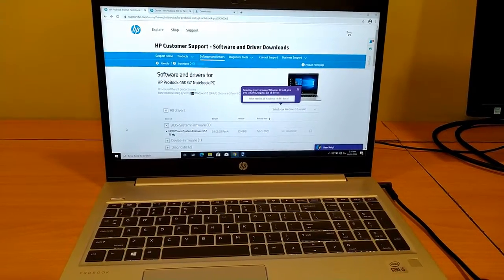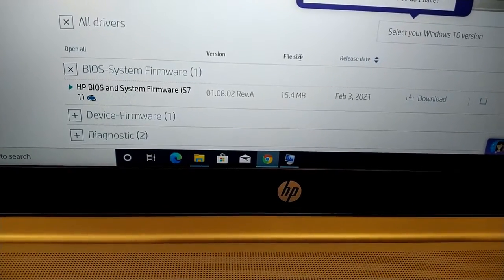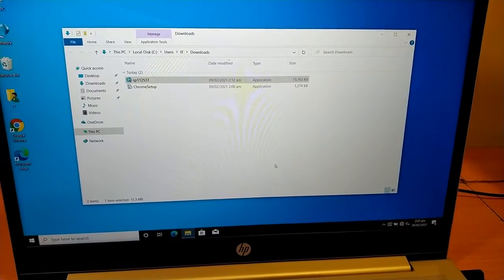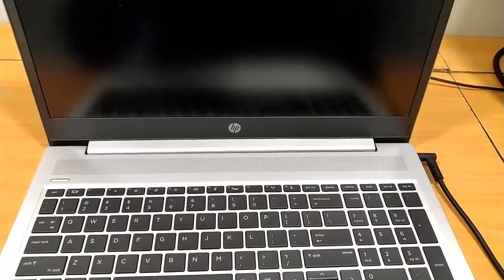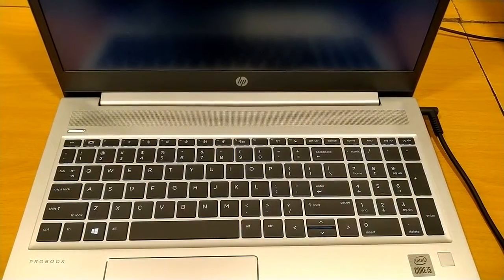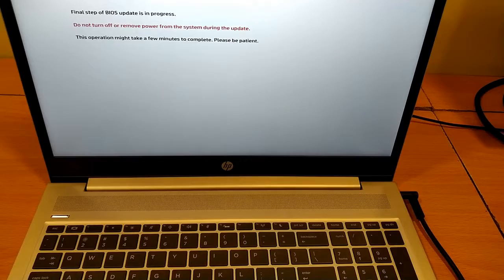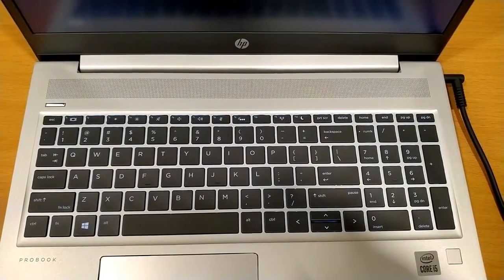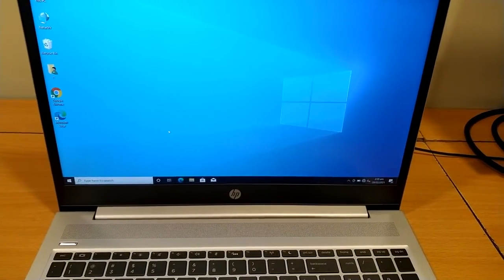| HP | ProBook | 430 | 440 | 450 | G7 | BIOS | Update | Windows | S71 |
HP BIOS and System Firmware (S71)

This EXE file contains the System BIOS (ROM) for the supported notebook models with an S71 Family ROM. This is used to flash or update it.
Supported Notebook Models:-
HP ProBook 430 G7 Notebook PC
HP ProBook 440 G7 Notebook PC
HP ProBook 450 G7 Notebook PC